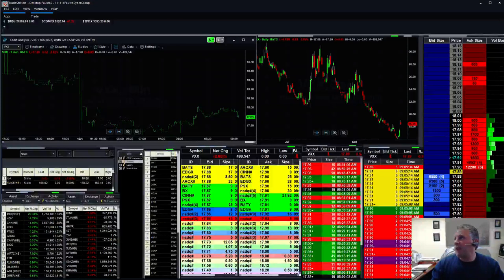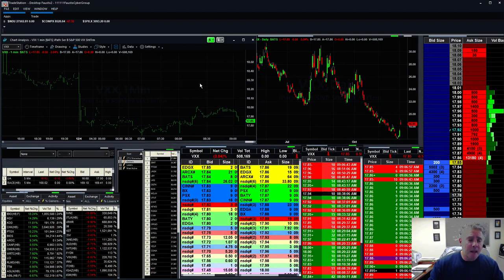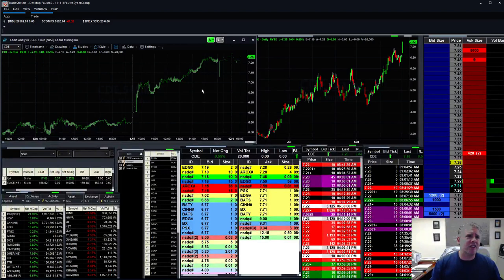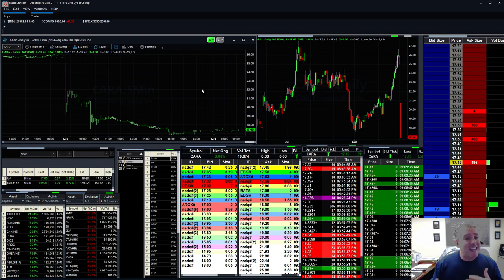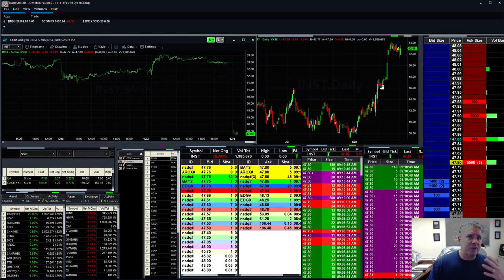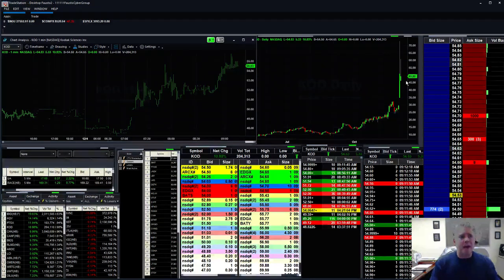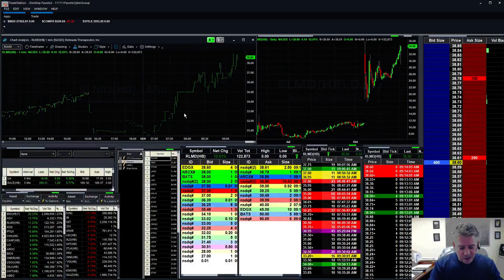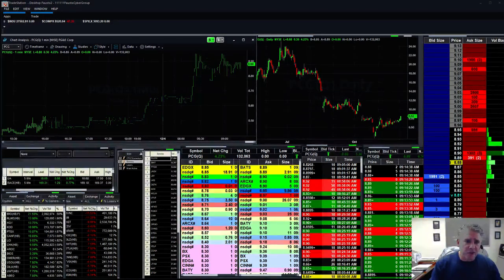Fausto's Wednesday Morning Watch List: PCG, INST, EDNT, KOD, RLMD, VRAY